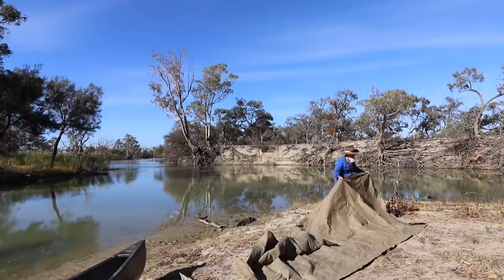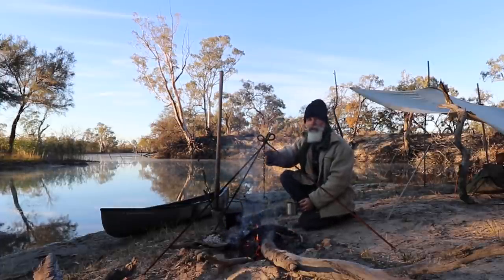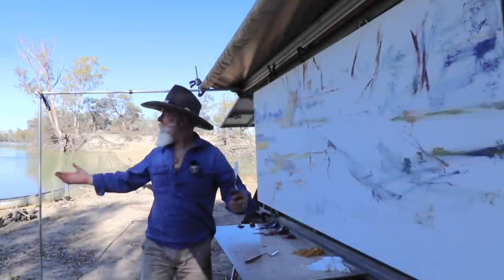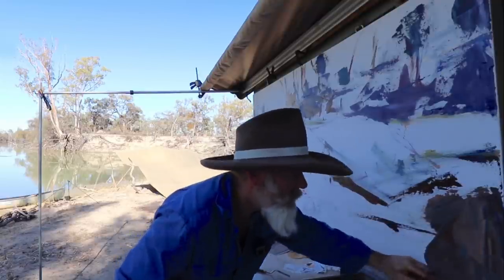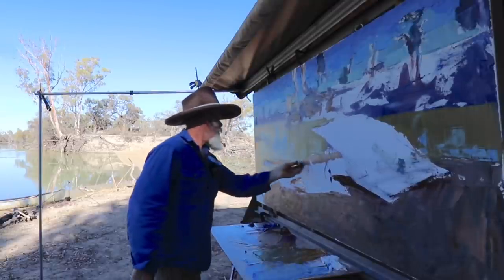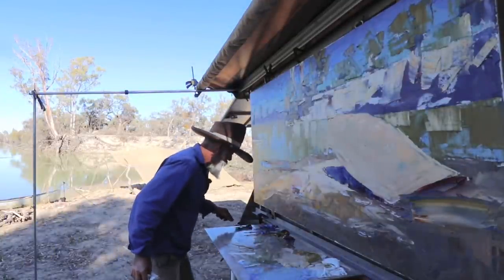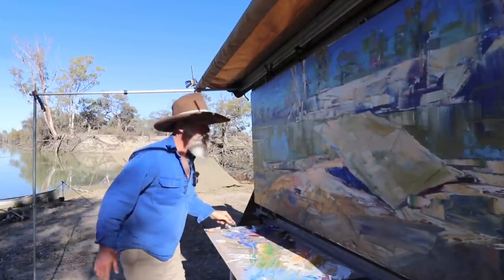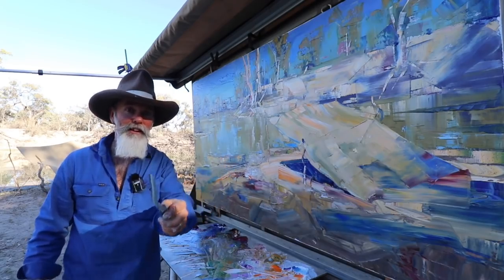THE ARTIST'S CAMP / Plein Air Oil Painting / Open Fire Cooking / Solo Wilderness Camping / Bushcraft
Join me as I set up a bushcraft base camp and then spend time exploring, painting and open fire cooking on one of the Murray River's tributary river systems in the Australia Outback!